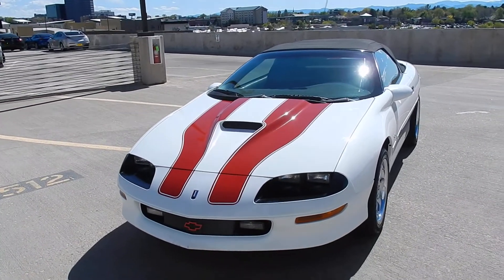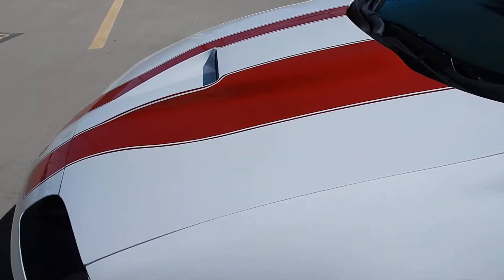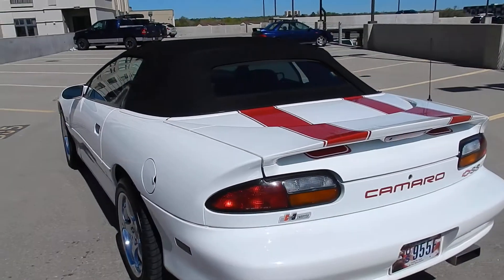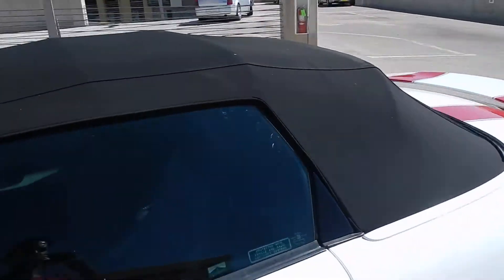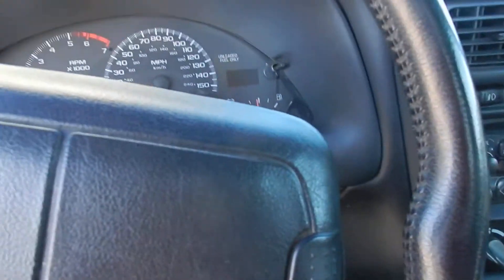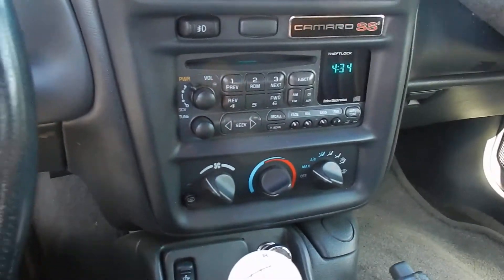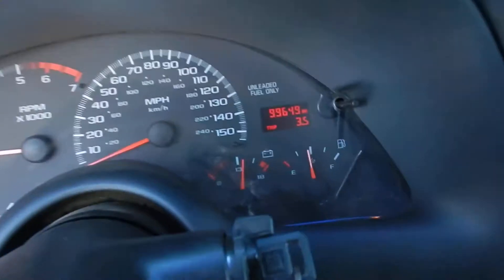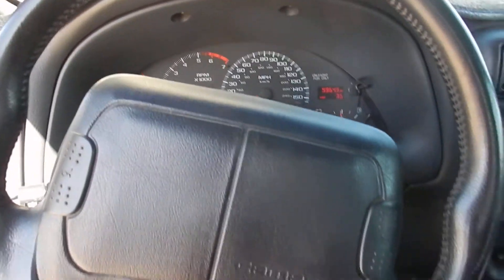1 of 23 1997 SLP Camaro SS Convertible Hurst Manual Rare Car for Sale!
You are Looking at a Very Rare and Beautiful Camaro, This Camaro is a Ton of Fun to Drive All Over and Looks Very Sharp!! It Comes Fully Loaded with Lots of Upgrades such as: Z-28 Package as SS Camaro Convertible 30th Anniversary Model Full Street Legal Performance #1040 LT-1 Aluminum Motor 5.7 Liter Bored ,060 Over. Starter Heat Shield 6 Speed Hurst. Bucket Monogramed Leather Seats, Tinted Glass,4 Wheel ABS, Rear Spoiler AM/FM/CD Audio System, Fog Lights, Rear Window Defroster, Sport Suspension, Chrome 17 Inch Wheels W/SS Center Caps, Power Seat, Windows, Door Locks W/Remote Entry, Mirrors, Leather Wrapped Steering Wheel. New SS Floor Mats, Hard Conv Top Boot, Wind Stop Behind Front Seats /Bosal Oris. Red Racing Stripes. New Dash Pad/ No Cracks In Dash, Leather Shift Boot and Console Cover. Performance Upgrades / Professionally Installed Long Tube Headers and Mid Pipe, Performance Muffler/ Serious Exhaust Products, Bosch 8mm Plug Wires W/ Spark Plug Boot Insulators, Stage 2 Power Control Module / Jet Performance Products, AMS Performance Heavy Duty Clutch, 52mm Throttle Body, Super Sport Strut Tower Brace; Mild Cam, " Energy Suspension" Bump Stops. New Serpentine Belt, Opti Spark Dist Cover and Rotor, Ignition Coil, Front Control Arm Bushings, Rear Tubular Control Arm Bushings, " Cloyes" Timing Chain and Gears, Brake Pads, Trunk Lid Lifts, A/C Compressor and Dryer, Aluminum Radiator, 275/40 ZR 17 Radials / 90%. All upgrades and new parts including engine done at 97000 miles in 2014, Always Garaged and Practically a Newer Car!! Dont Miss Out on this Great Car at an Excellent Price!